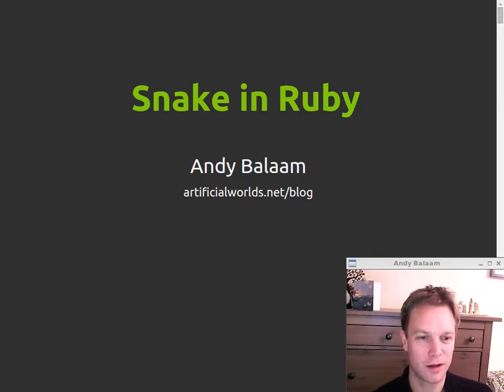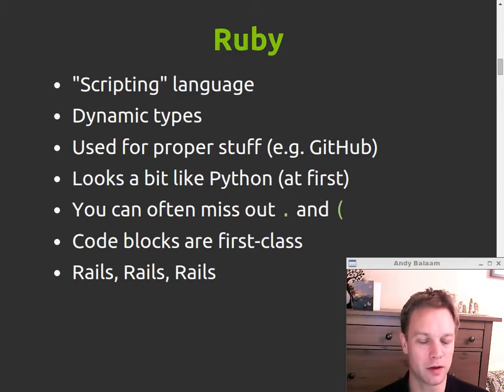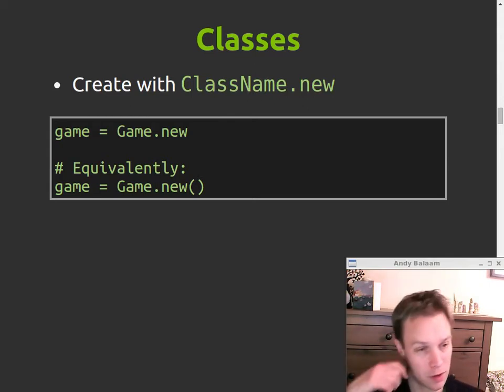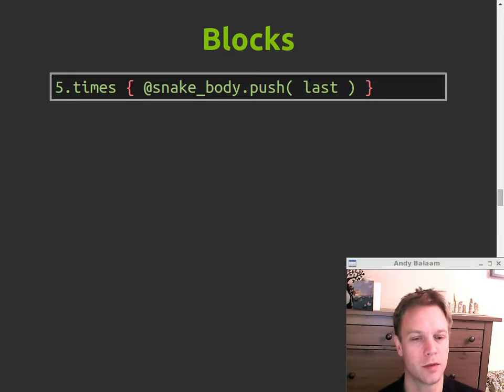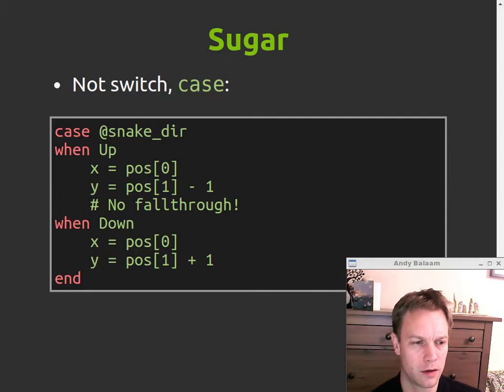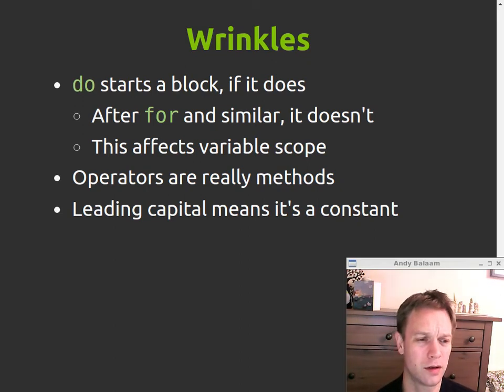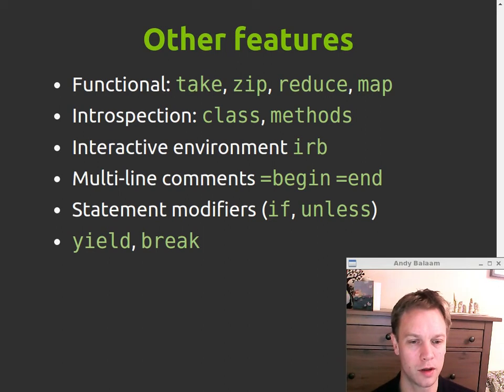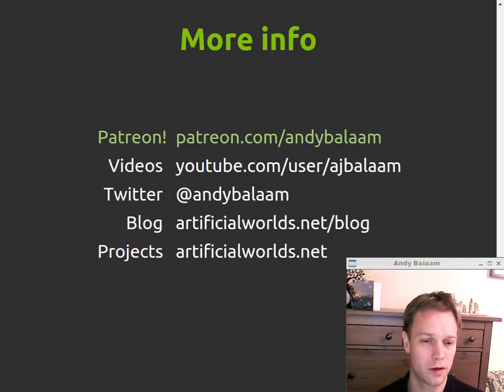Ruby: First impressions (formed by writing Snake)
Andy Balaam shares his experience of learning enough Ruby to write a Snake game.  Ruby is a very readable language, which hides utterly cool Lisp-inspired features in very simple syntax.